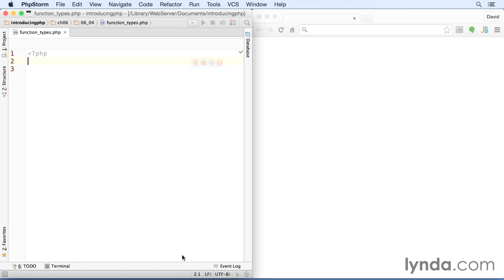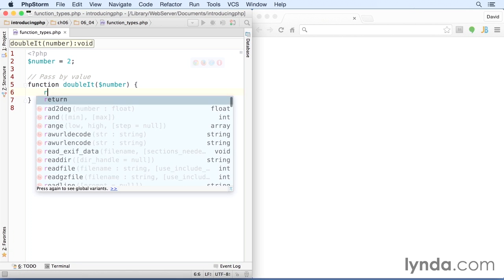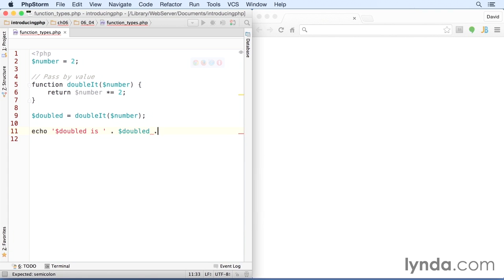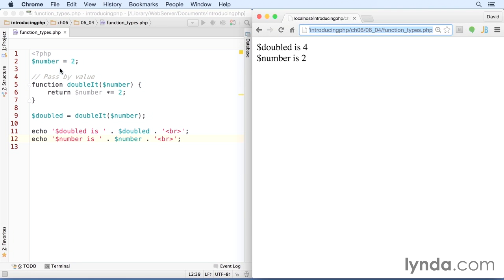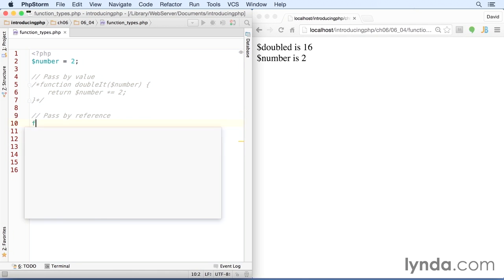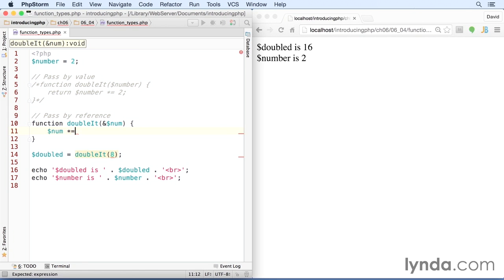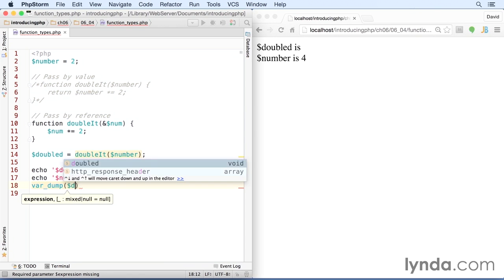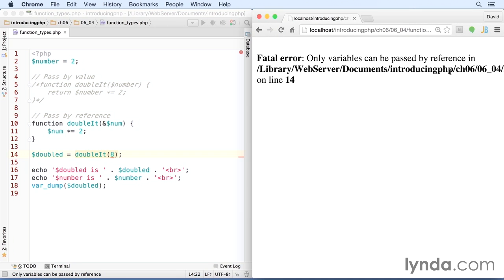34 Passing arguments by value and reference to a function